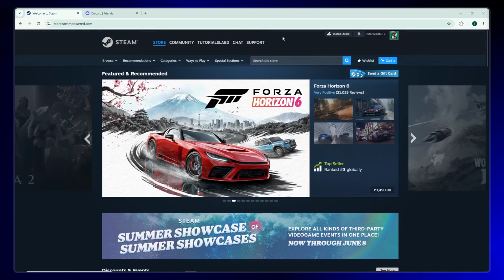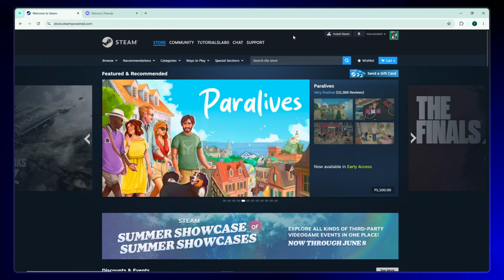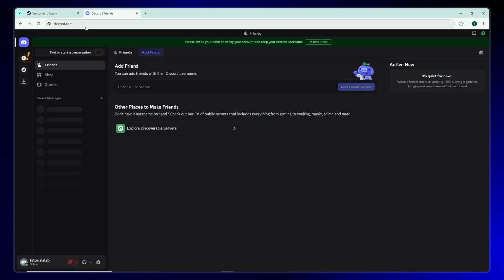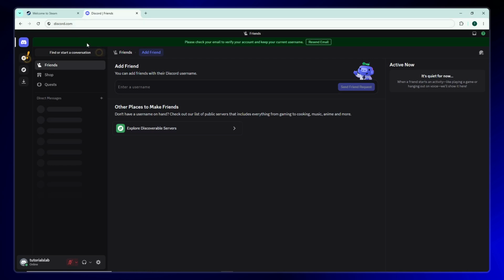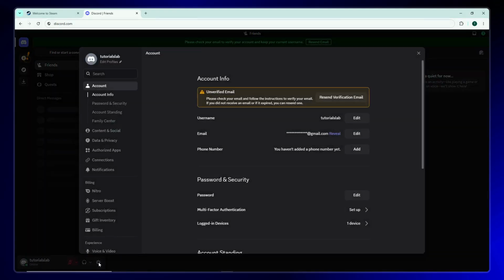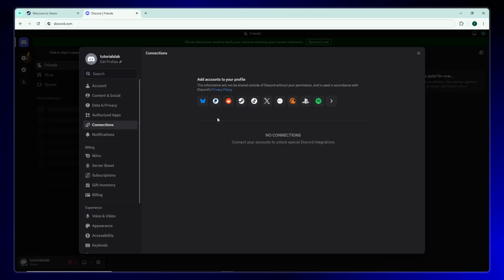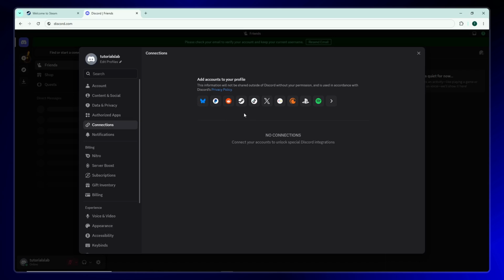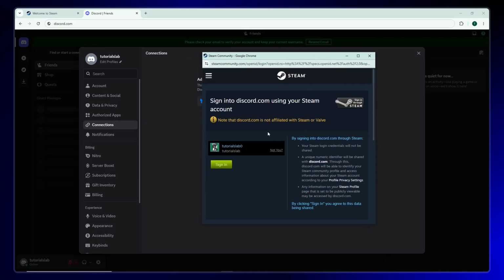How To Connect Steam To Discord 2026 | Step By Step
By the end of this video, you’ll know connect Steam to Discord account, link Steam profile with Discord, integrate Steam games into Discord, how to add Steam to Discord, setup Steam connection on Discord, enable Steam game status Discord, show Steam games playing on Discord, connecting gaming accounts Discord Steam, step by step link Steam Discord, guide to connect Steam with Discord, add Steam game activity to Discord, Discord Steam integration setup guide